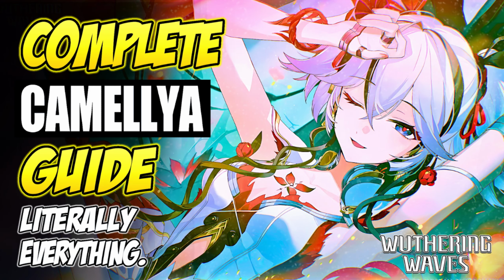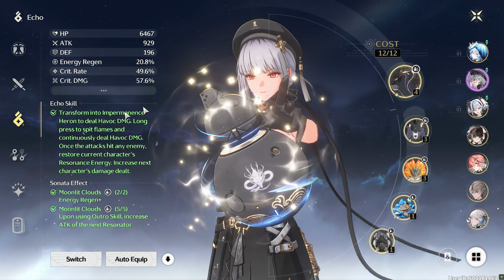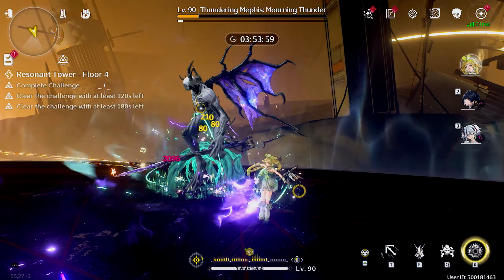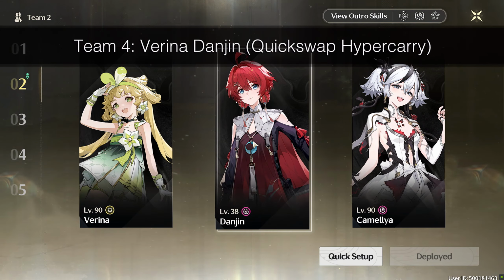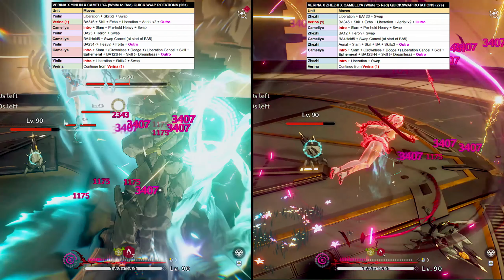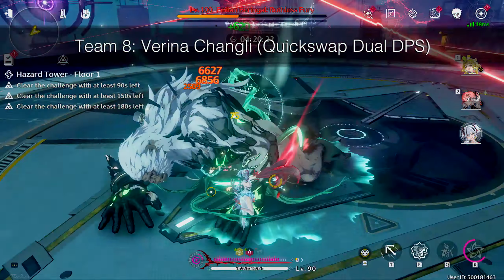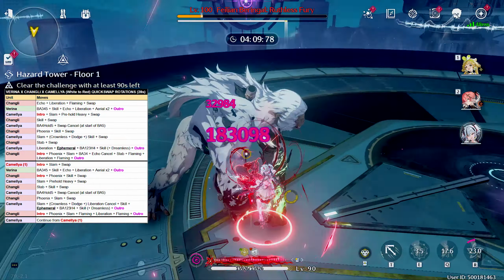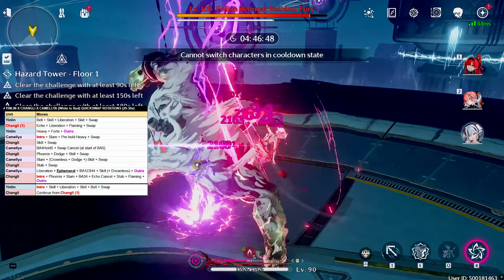EVERY CAMELLYA TEAM: How To Play 10 Teams (Patch 1.4) | Wuthering Waves [CODES]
So you've got Camellya in your account.
Sure there's the couple standard teams she can do.
Ever wonder what else she can do? What if you lack units?
Here's your ultimate guide to every single Camellya team!

0:00 Intro & Spreadsheets
0:30 Camellya's Role: Hypercarry vs Dual Carry
0:57 Designing Team Rotations
1:26 Shorekeeper vs Verina in Camellya Teams
2:01 Team Variations Overview

HYPERCARRY ROTATIONS & GEARING
2:28 Team 1 Gearing: Shorekeeper Sanhua Camellya - Traditional Hypercarry
3:20 Team 1 Rotations: Shorekeeper Sanhua Camellya - Traditional Hypercarry
4:06 Team 2 Gearing: Verina Sanhua Camellya - Quickswap Hypercarry
5:06 Team 2 Rotations: Verina/SK Sanhua Camellya - Quickswap Hypercarry
6:04 Team 3 Gearing: Verina Havoc Rover Camellya - Quickswap Hypercarry
7:21 Team 3 Rotations: Verina Havoc Rover Camellya - Quickswap Hypercarry
8:53 Team 4 Gearing: Verina Danjin Camellya - Quickswap Hypercarry
10:08 Team 4 Rotations: Verina Danjin Camellya - Quickswap Hypercarry
11:03 Team 5/6 Gearing: Verina Yinlin/Zhezhi Camellya - Quickswap Hypercarry
11:41 Team 5/6 Rotations: Verina Yinlin/Zhezhi Camellya - Quickswap Hypercarry

DUAL DPS ROTATIONS & GEARING
12:41 Dual DPS Teams Overview
12:56 Team 7 Gearing: Verina Yao Camellya - Dual DPS
13:43 Team 7 Rotations: Verina Yao Camellya - Dual DPS
14:38 Team 8 Gearing: Verina Changli Camellya - Dual DPS
15:18 Team 8 Rotations: Verina Changli Camellya - Dual DPS
17:01 Team 9 Gearing: Verina Jinhsi Camellya - Dual DPS
17:54 Team 9 Rotations: Verina Jinhsi Camellya - Dual DPS

EXPERIMENTAL TEAM
19:57 Team 10: Yinlin Changli Camellya - Triple DPS Quickswap

20:48 Summary
21:05 Outro

I now also stream on Twitch! We play a lot of variety, including several gachas. Got questions? You can catch me live almost everyday.

Whether it be Warframe, TFD, Wuthering Waves, Genshin, Honkai, etc. we've got something for everyone.